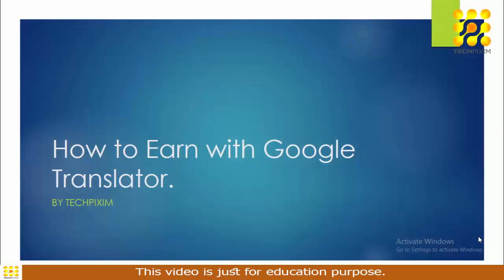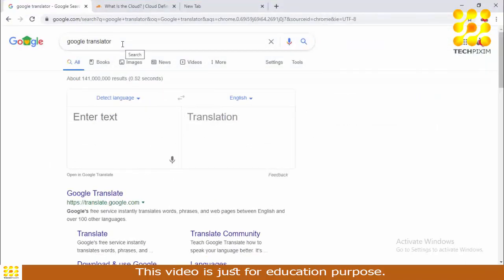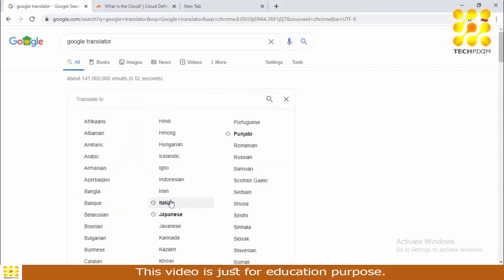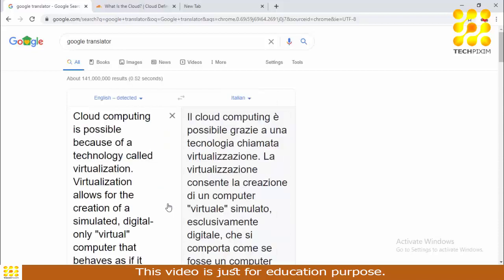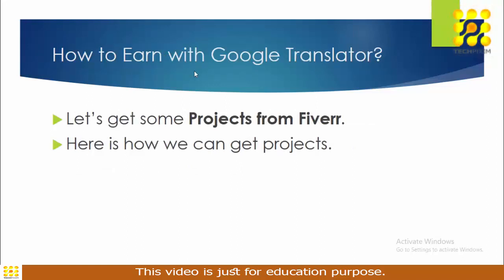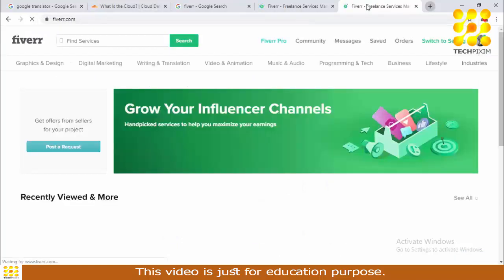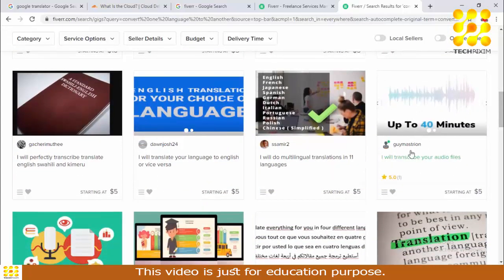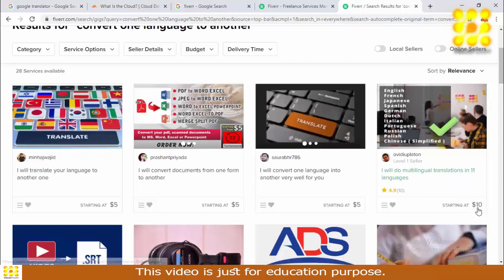How to Earn Money From Google Translate in 2020 I $50 Per Hour Translating Another Language | Part 1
Hi Friends! Welcome to TechPIXIM Video  "How to Earn Money From Google Translate in 2020 I $50 Per Hour Translating Another Language | Part 1 ".
►Video Details:
1.How to Earn Money From Google Translate in 2020
2.How to Earn $50 Per Hour From Google Translate?
3.How to Use and What is  Google Translate?
4.How to Earn From Fiverr using Google Translate?
5.Google Translate Full Tutorial From Start to Finish
6. Making Money With Google Translate
►In case of any detailed Support about this course either Like Our Facebook Pages:
OR
OR
Comment using comment section.
Regards,
TechPIXIM